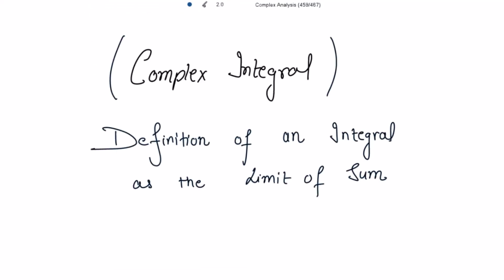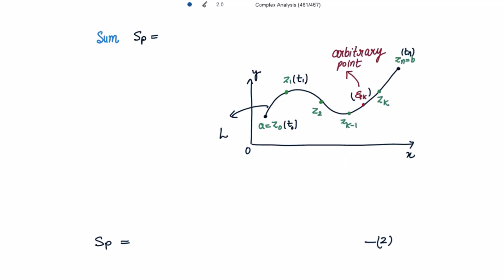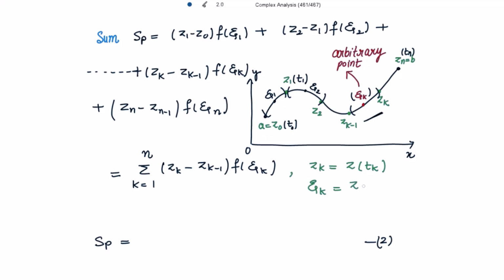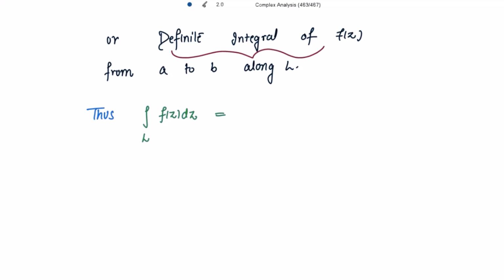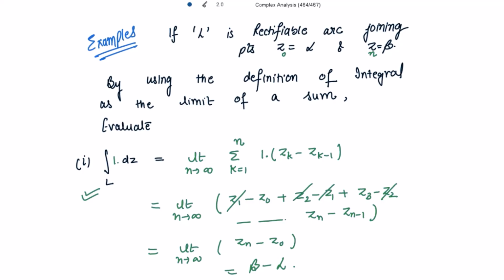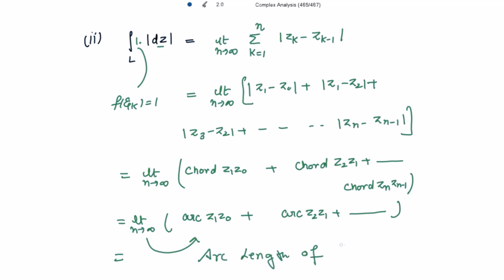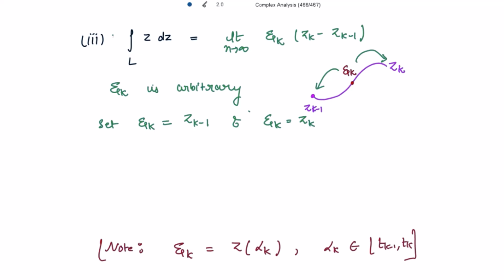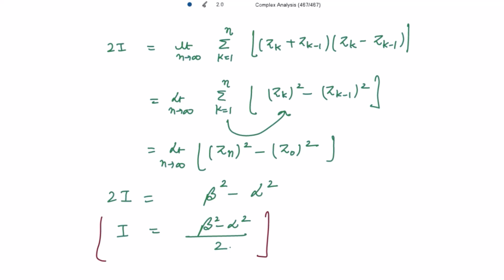Evaluate the Integral of f(z) as limit of sum | Spectrum of Mathematics | Mscmathematics lectures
About: Definition of complex integral as a limit sum
Evaluate line integral of dz over an arc from a to b by using definition of limit sum
Evaluate line intgeral of z dz over an arc from a to b by using the definition of limit sum
Evaluate line integral of |dz| over an arc from a to b using definition of limit sum

Complex Integral as limit sum examples
Complex integral as limit sum
complex integral as limit sum formula
Definite integral as limit of sum
Intgeration as limit of sum examples

Definite integrals as a limit of sum
Definite integral as a limit of sum engineering mathematics

Line integral of f(z)
Complex Integral of f(z)

Hello Learners!